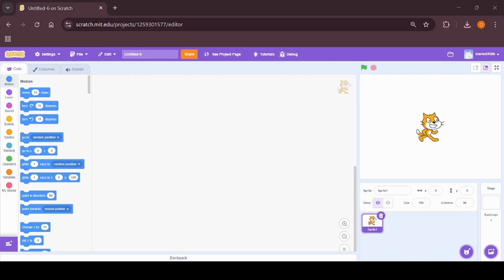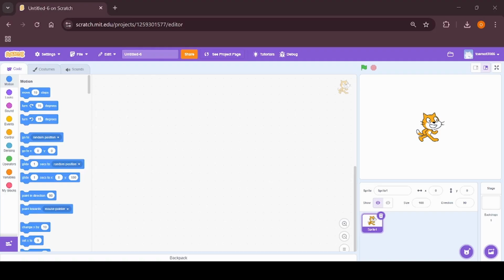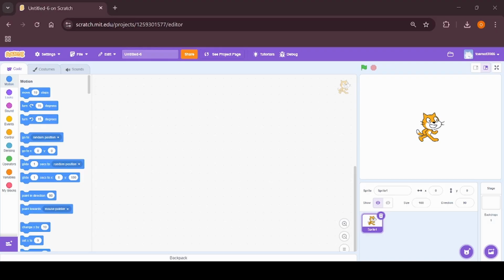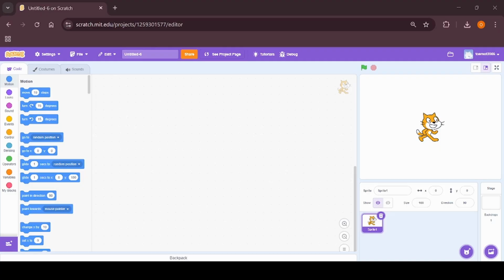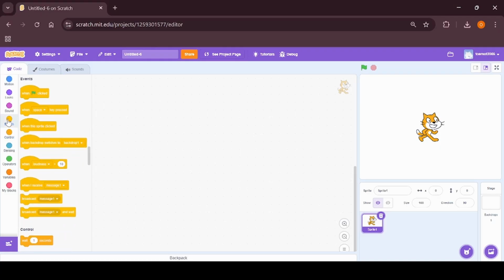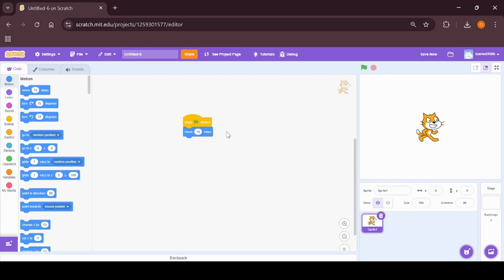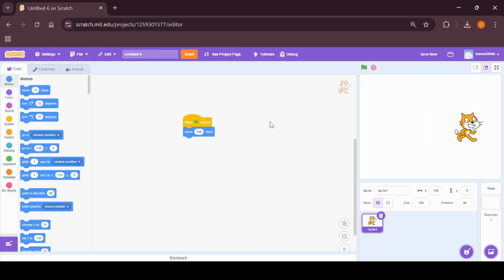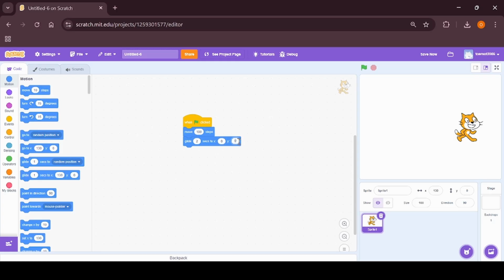Scratch Lesson 1: Welcome to Scratch - Your First Animation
Welcome to Scratch Superstars! In this lesson, you'll learn:
✅ What Scratch is and how it works
✅ How to navigate the Scratch interface
✅ How to make a sprite move
✅ Your very first program!

Perfect for kids ages 7-19 learning to code.